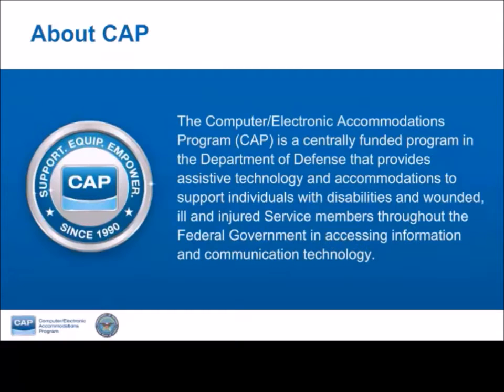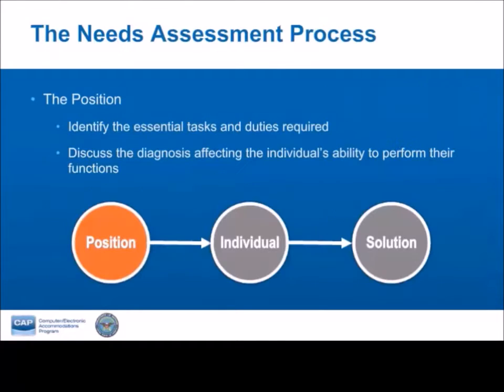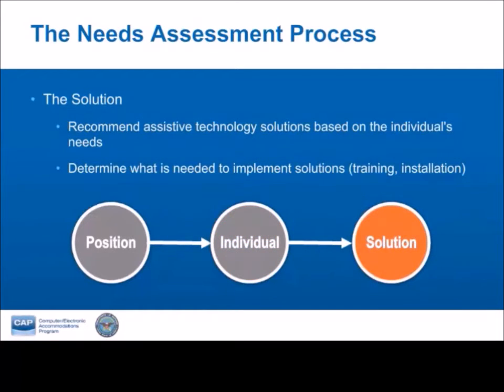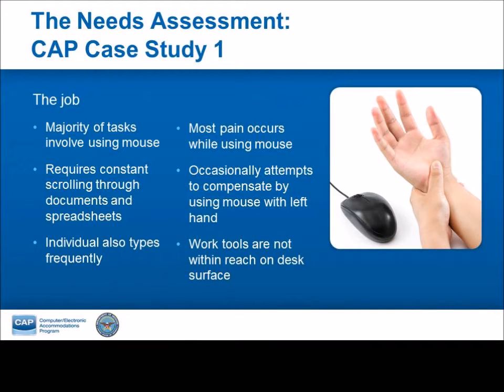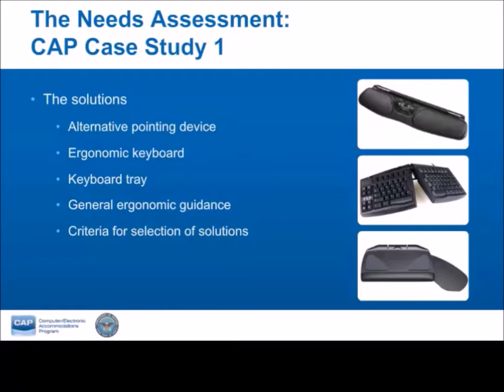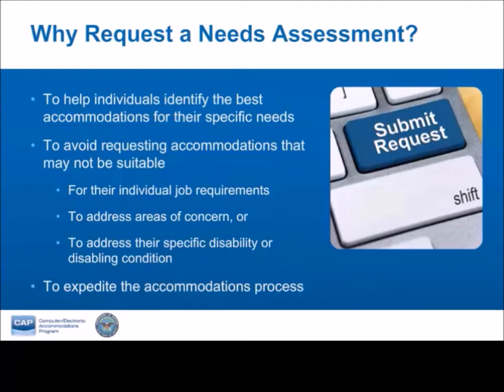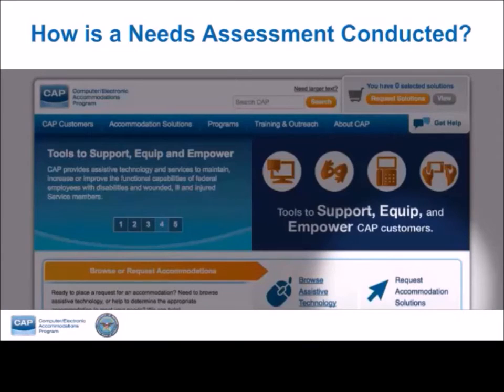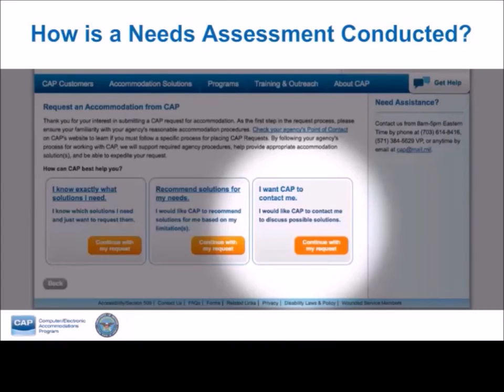The CAP Needs Assessment Process - CAP Webinar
A CAP needs assessment is a comprehensive service that is intended to assist individuals with identifying assistive technology that can help bridge the gap between an individual’s limitations and their work requirements. Learn how the Computer/Electronic Accommodations Program (CAP) can provide needs assessments to assist individuals with disabilities.